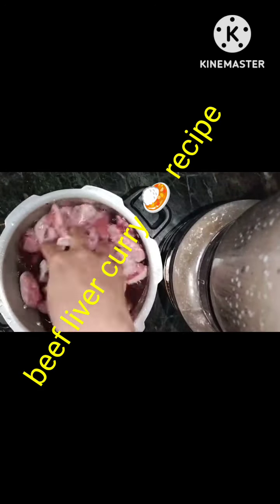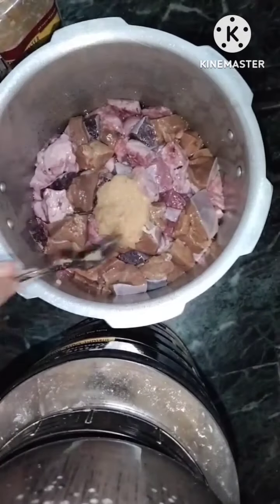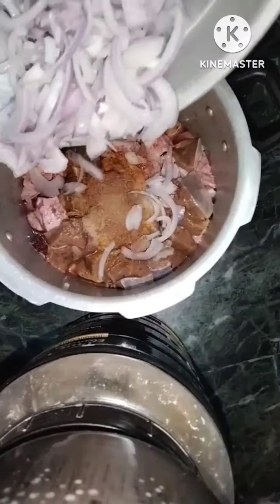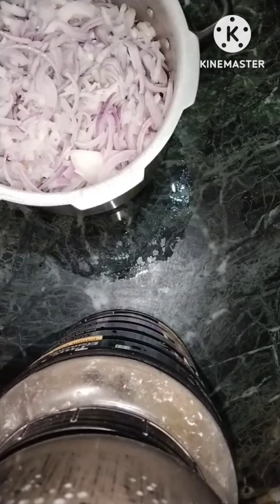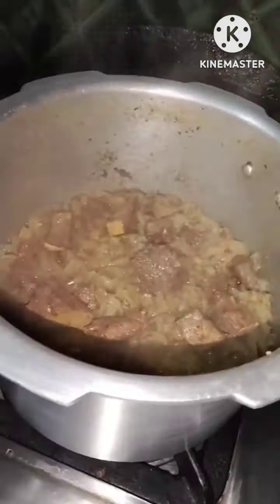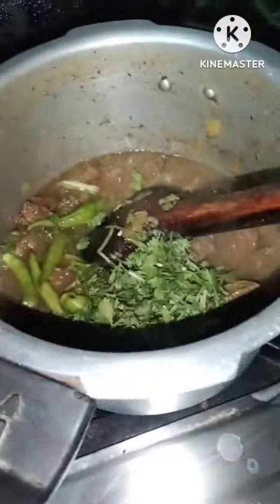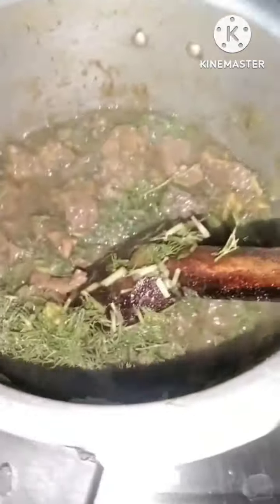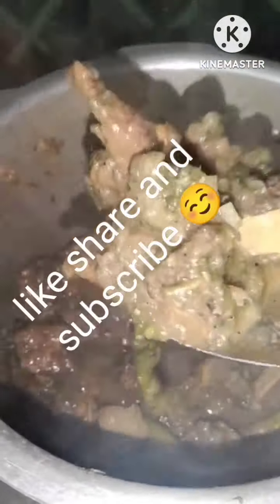beef liver curry 🍛||kaleji ka salan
Beef liver curry 🍛||kaleji ka salan||how to make beef liver curry@asianreshma1352
yourQuiery:chandnazaraagaya whatsappstatus beefcurry healthydiet howtomakebeefcurry.